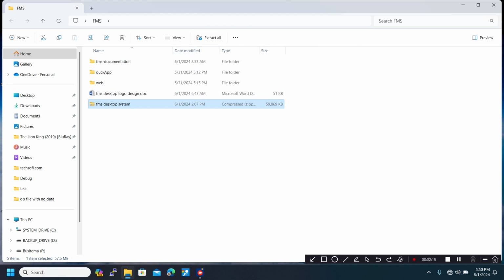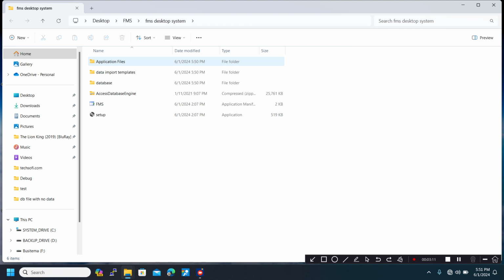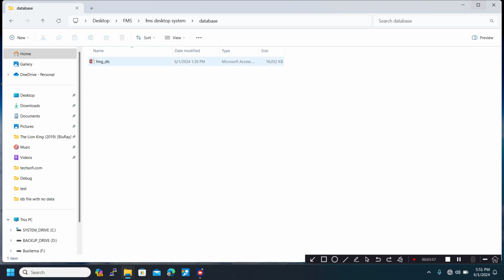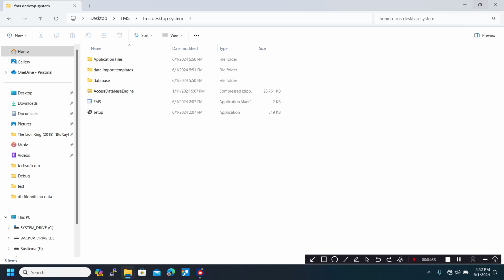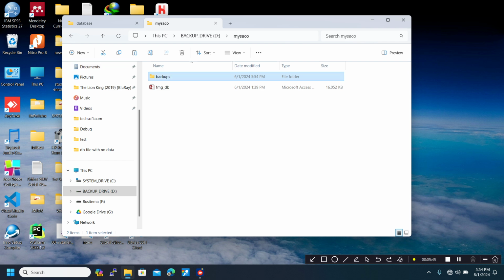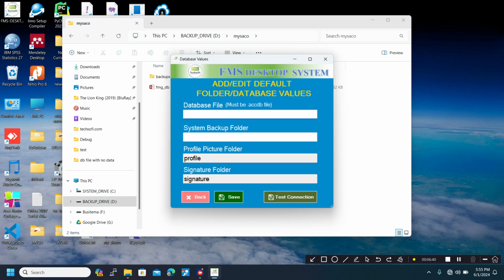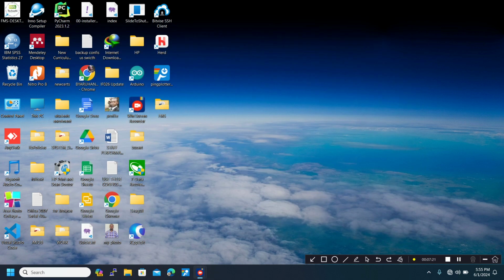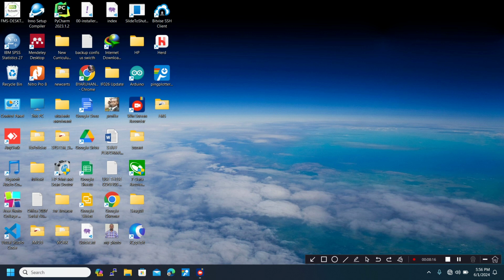FMS desktop installation procedure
This video describes how to install the FMS desktop version.